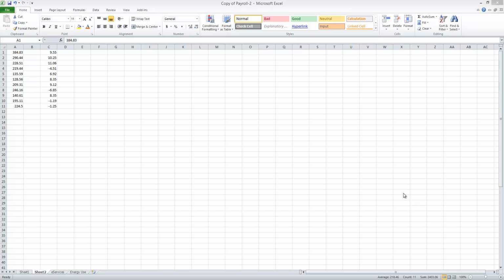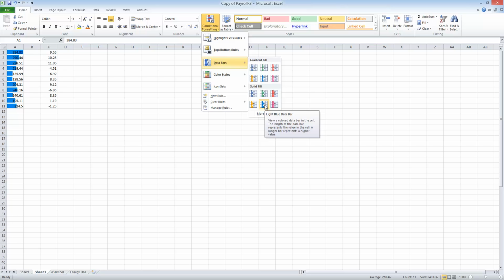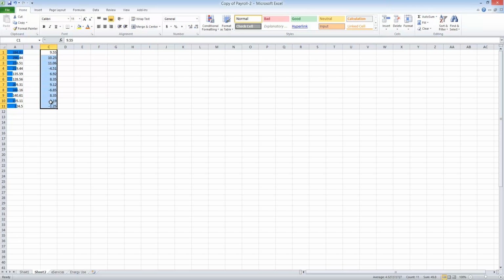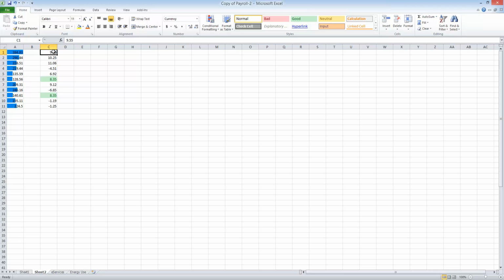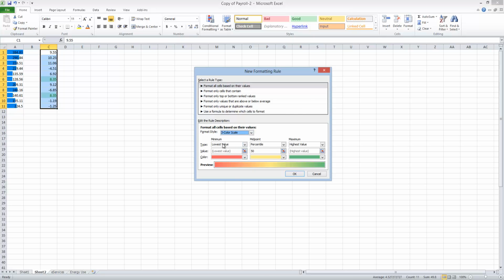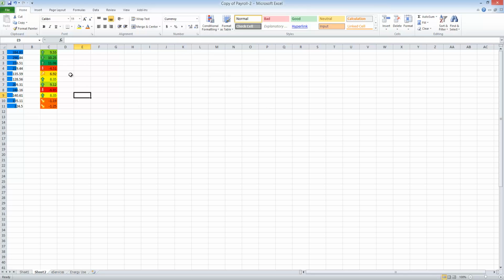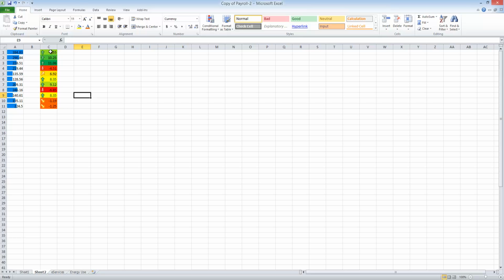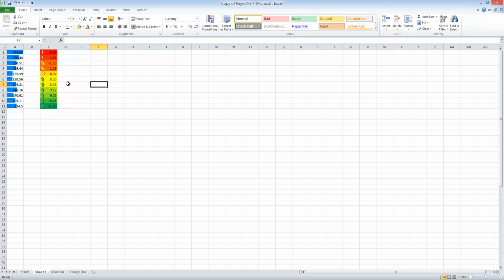Excel 2010: Conditional Formatting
In this tutorial you will learn how to apply the following Conditional Formatting to data in Excel:

-Data Bars
-Duplicate Values (Highlight Cell Rules)
-Color Scales (3-Color Scale)
-Icon Sets (5 Arrows Colored)